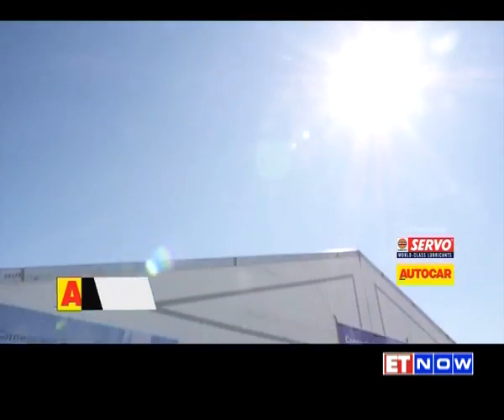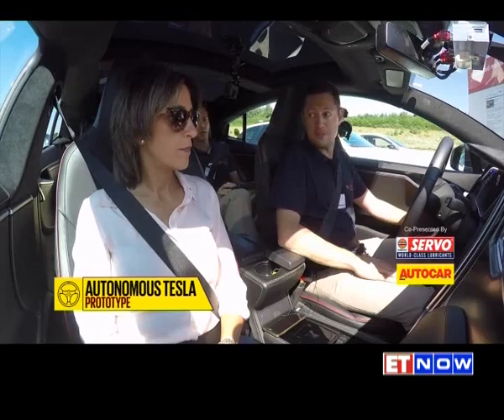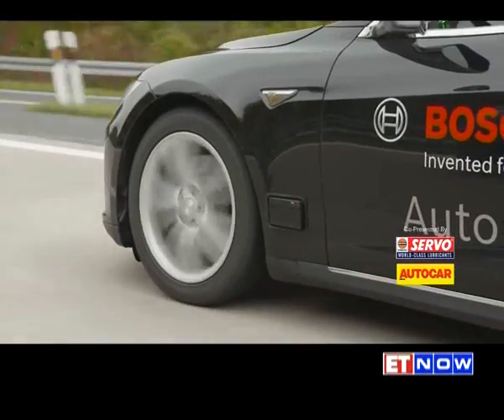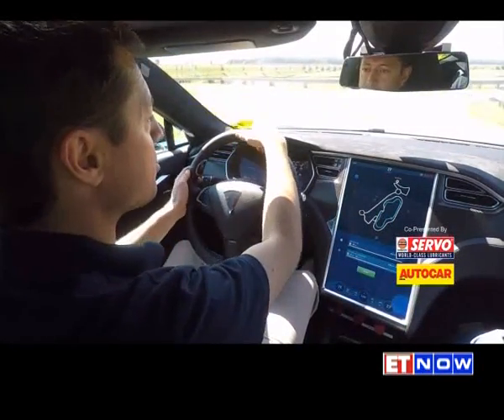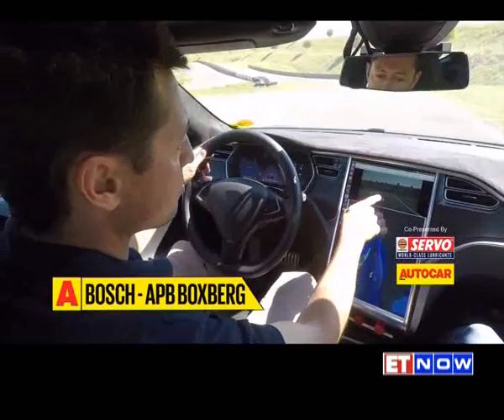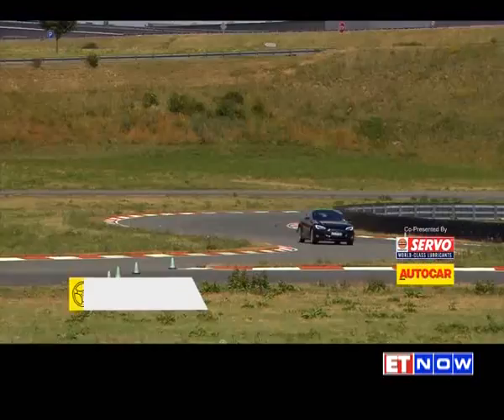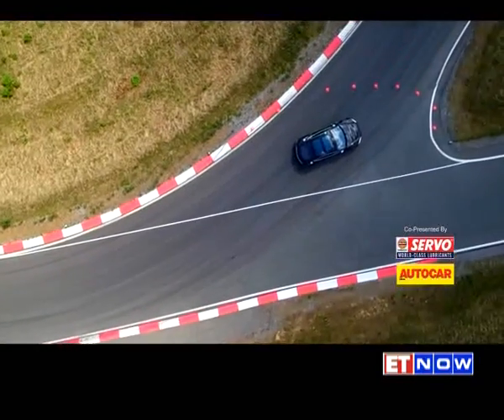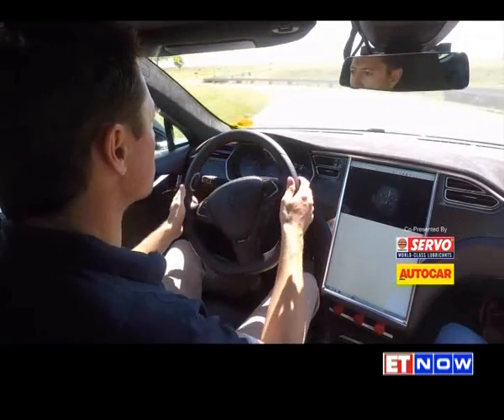Bosch Autonomous Tesla | First Drive | Autocar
Are Driver and chauffeurs a thing of the past? Renuka Kirplani takes a look at the future of mobility in BOSCH's new Automated Driving Tesla.